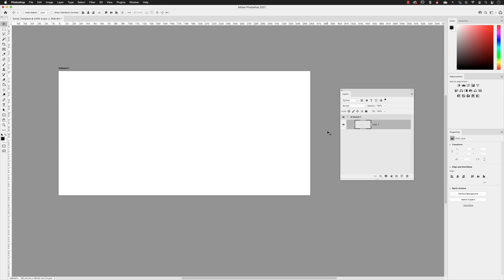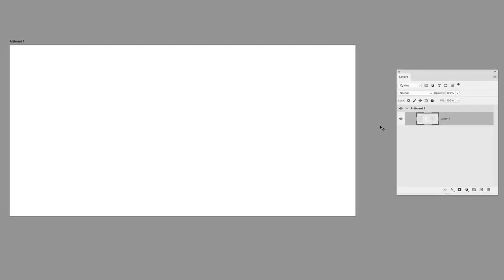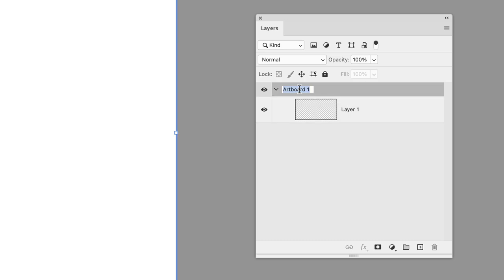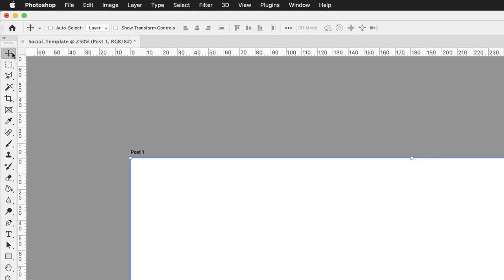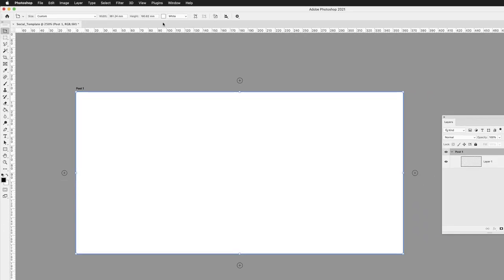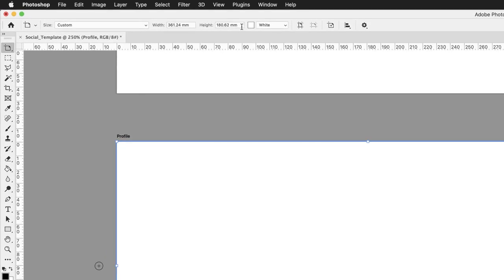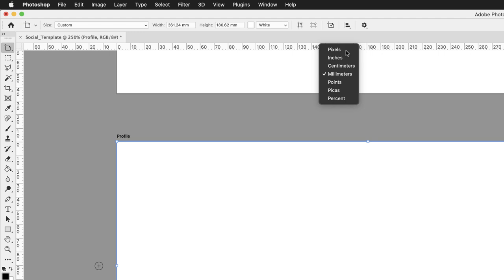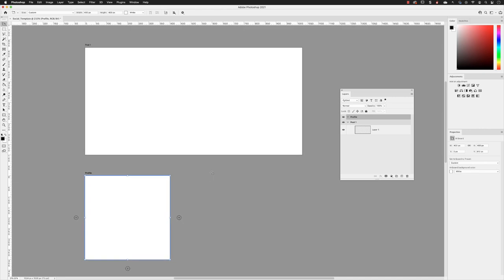Modify Photoshop Artboards